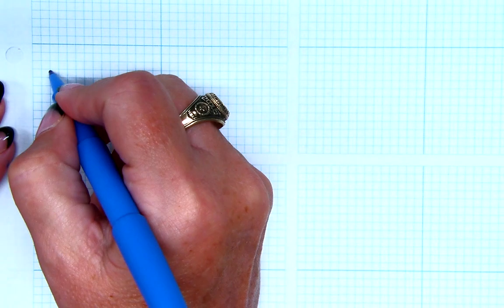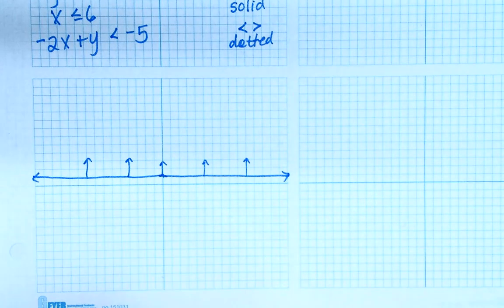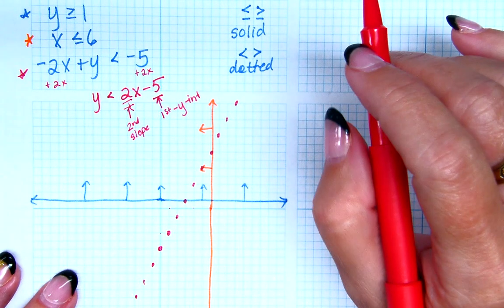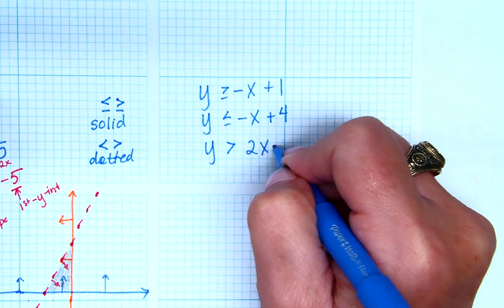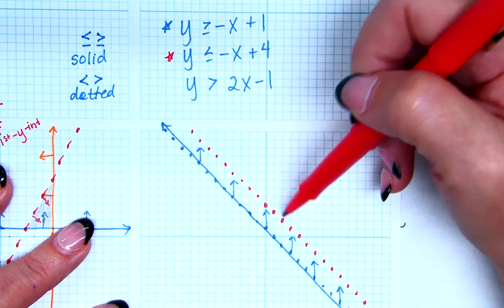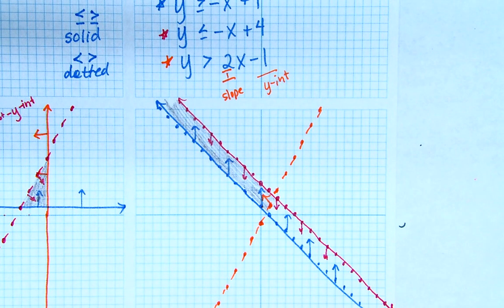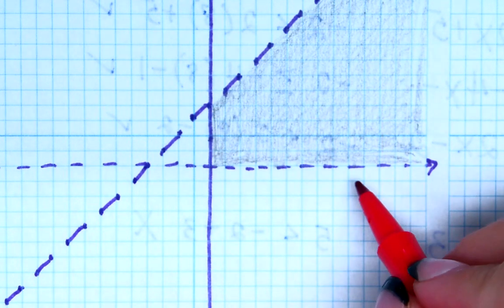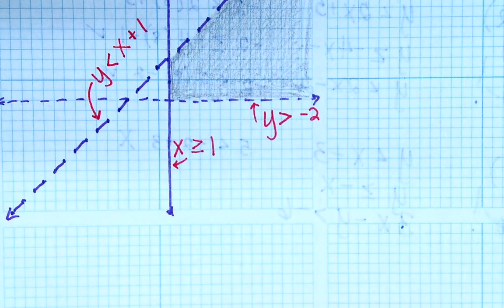systems of inequalities part 2 24 25